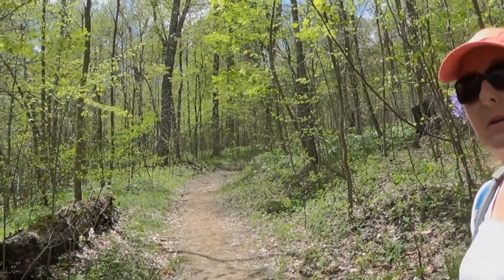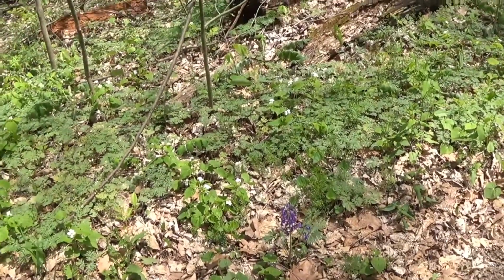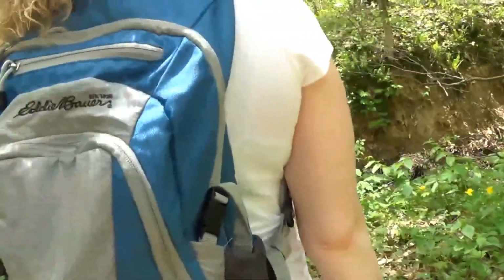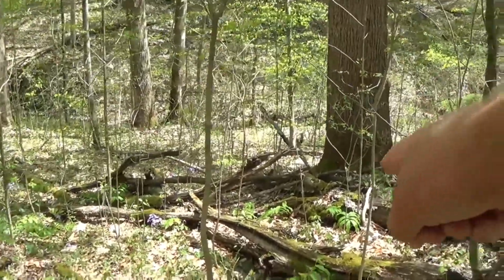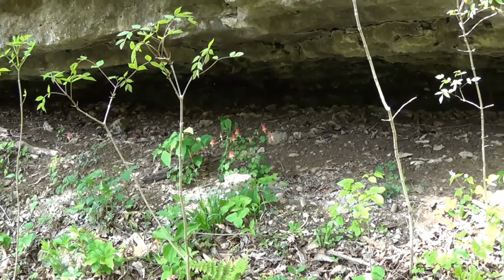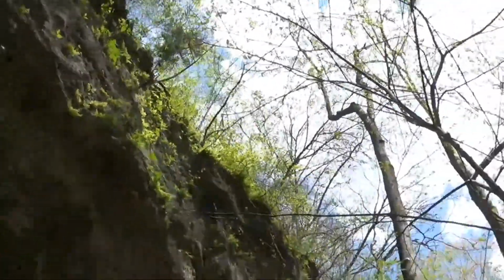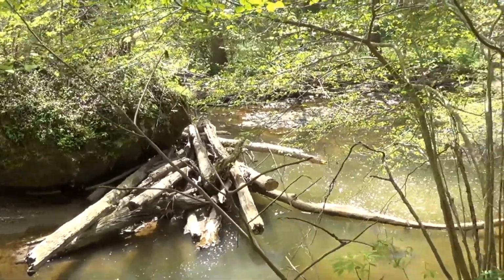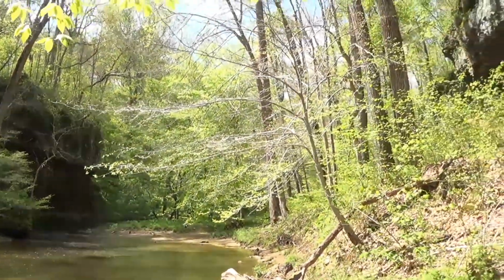Fort Hill Hike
13614 Fort Hill Rd
Hillsboro, OH 45133